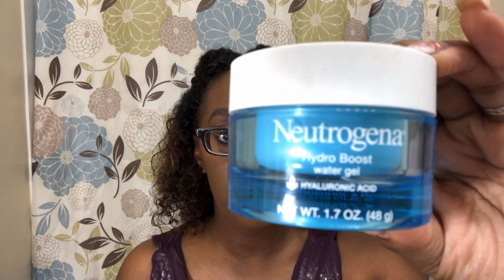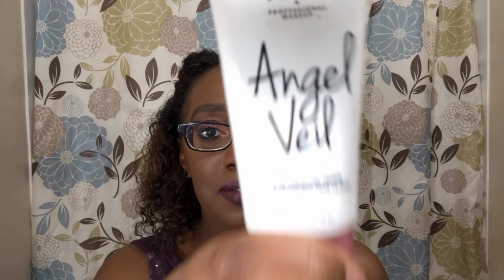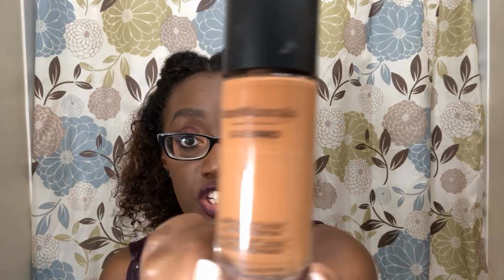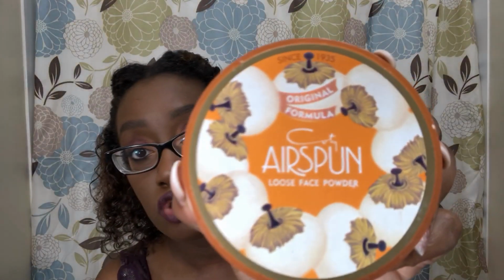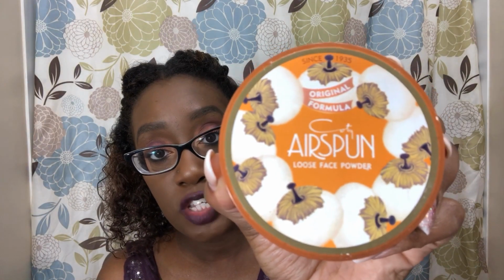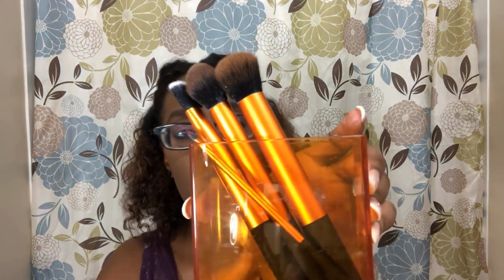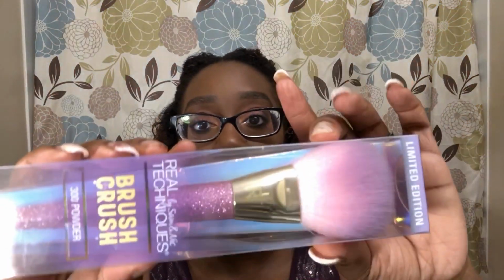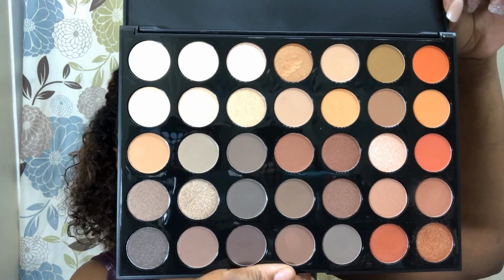HOW TO: Start With Makeup for Beginners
Hi! My Glam Beauties, I know sometimes it can be hard just trying to start in makeup because there are so many different products. And often times we walk in the store and don't know where to start the shopping for the products. Hopefully in this beginners guide I will help ease the many questions you often ask "What do I need to buy" Enjoy💜

Products Mentioned:

Morphe 350 Pallete
Neutrogena Hydro Boost Water Gel Moisturizer
Revlon Colorstay Foundation (Combination/Oily) (Mahogany)
CoverGirl All Day Flawless 3 in 1 Foundation (Sheer Espresso)
Maybelline Fit Me Foundation (Mocha)
BareMinerals BarePro Foundation (Cappuccino)
Maybelline Fit Me Loose Finishing Powder (Deep)
Maybelline Fit Me Pressed Powder (Mocha)

Brushes:

The Real Techniques Flawless Base Set
The Real Techniques Enhanced Eye Set
The Real Techniques Brush Crush 300 Powder Brush
The Real Techniques Brush Crush 301 Foundation Brush
E.L.F. Powder Brush
E.L.F. Foundation Blurring Brush